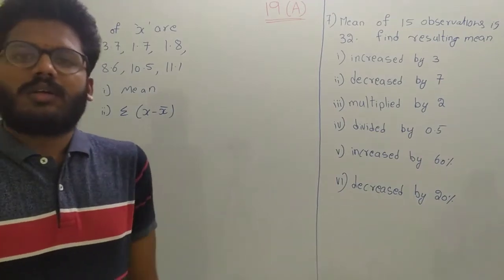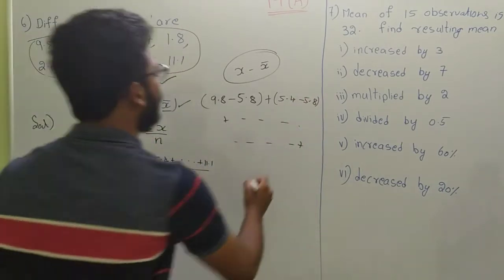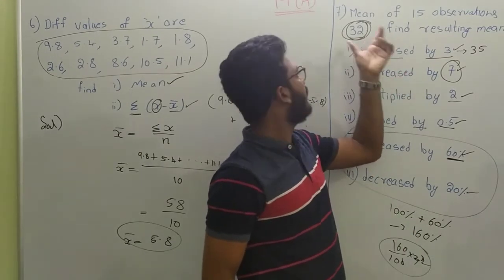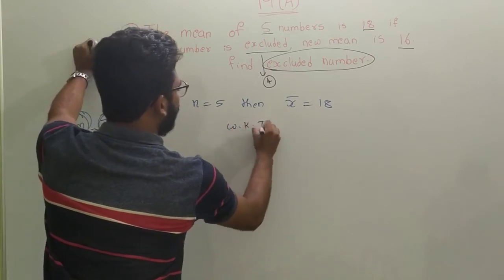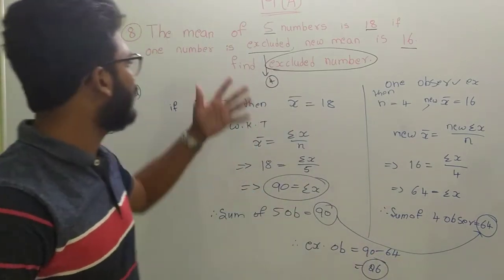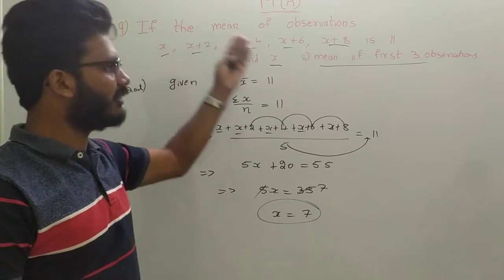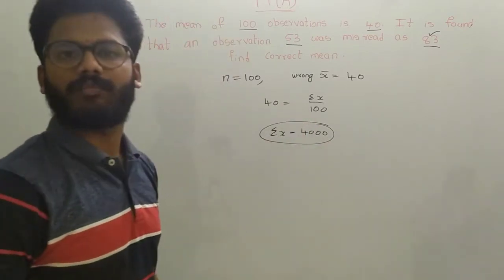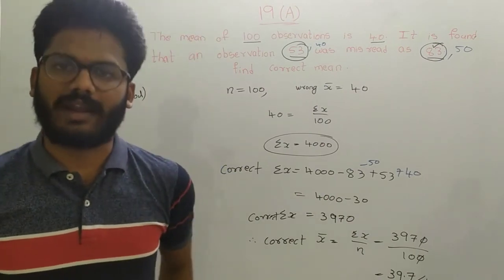Problems Based on Mean of Un grouped DATA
Class-9 - ICSE- SELINA - EXE-19(A) part2